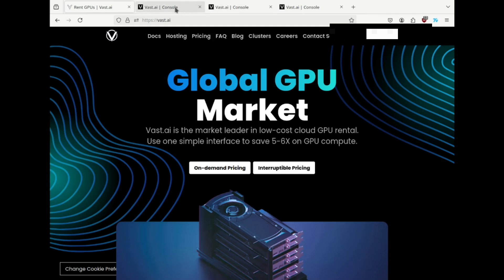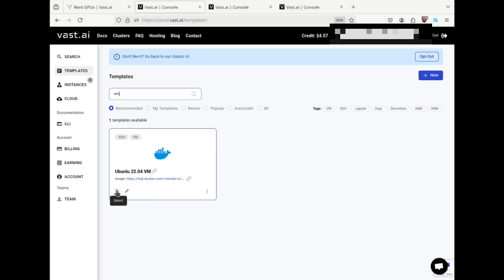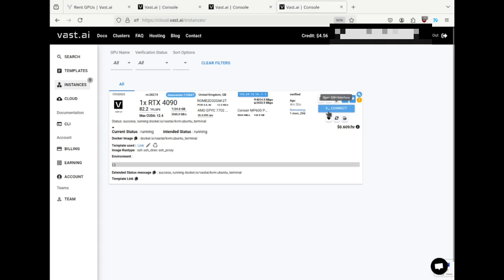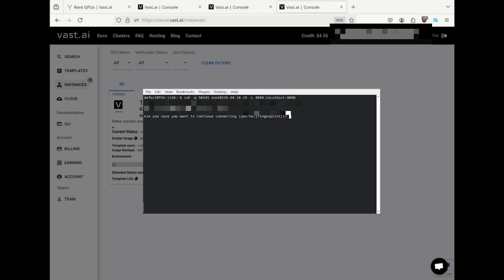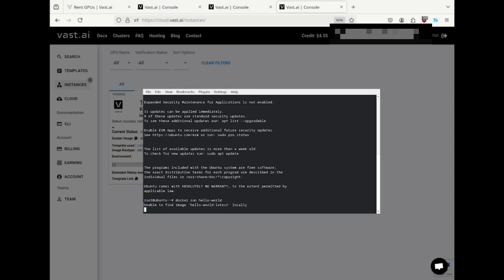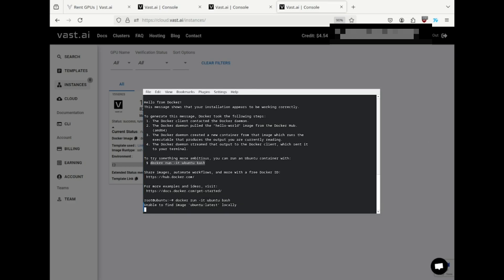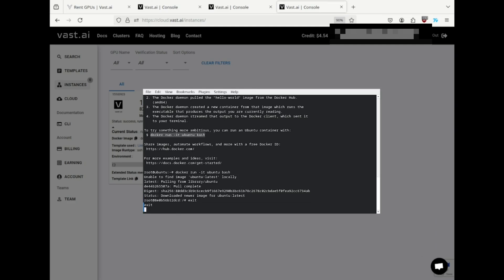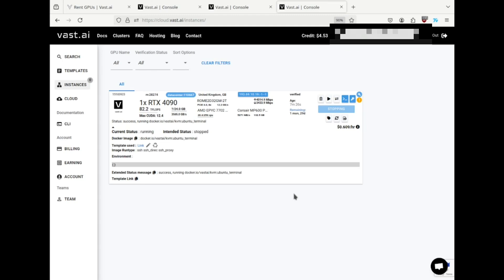Rent A Vast.ai Terminal VM To Run Docker